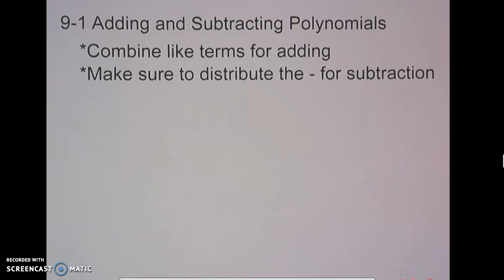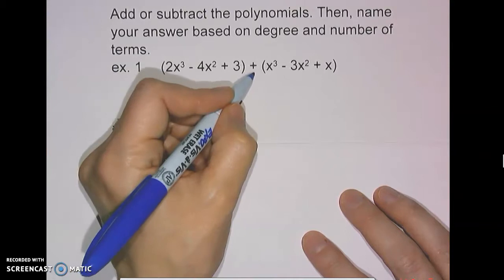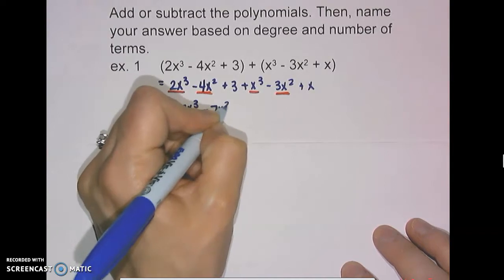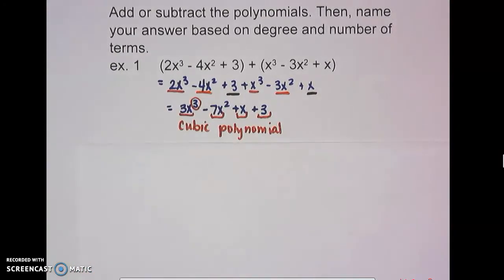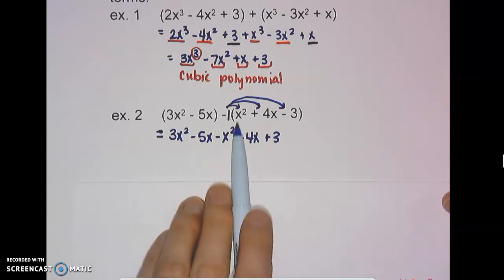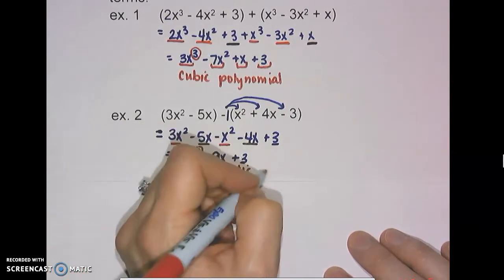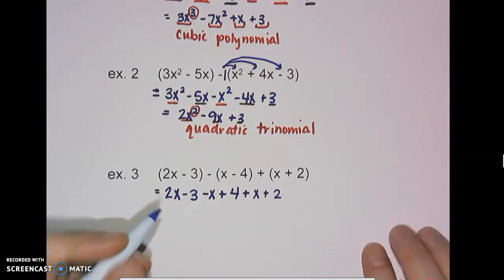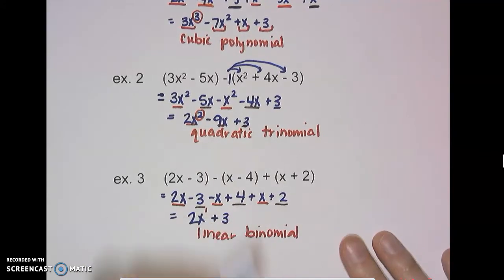Adding and Subtracting Polynomials notes